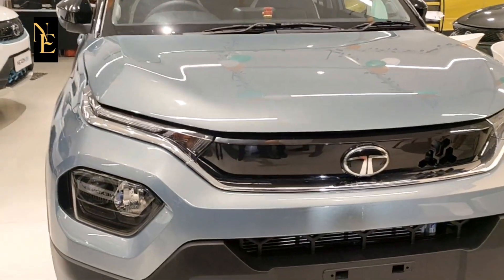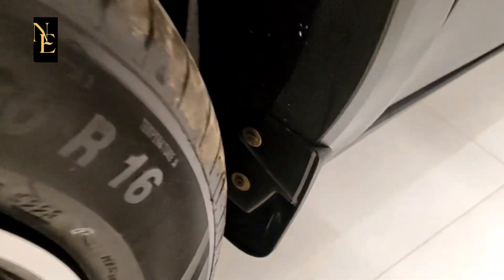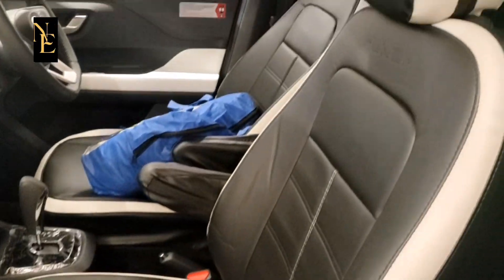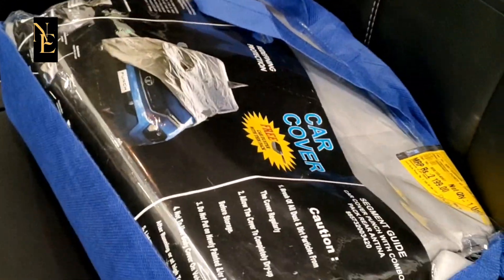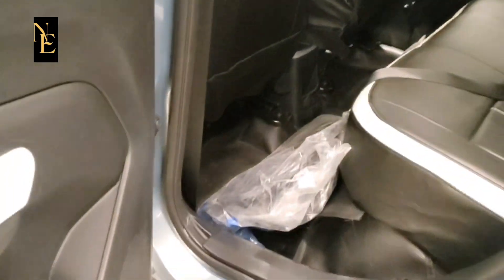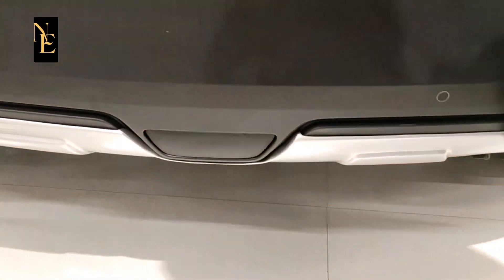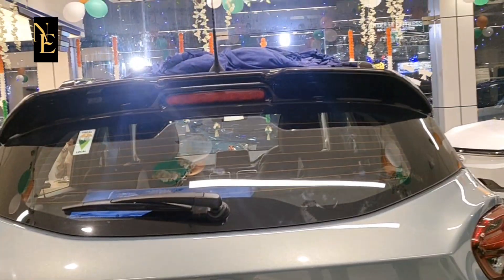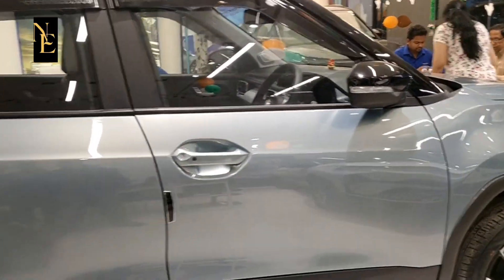Punch accessories grand look, after fitting